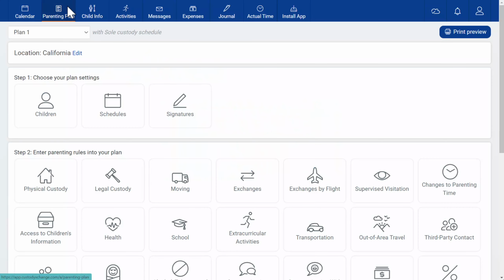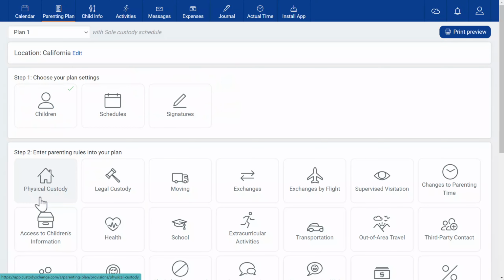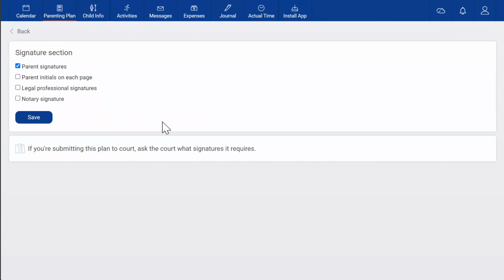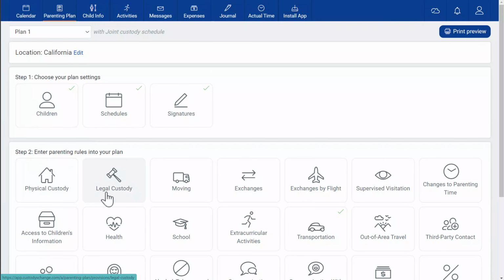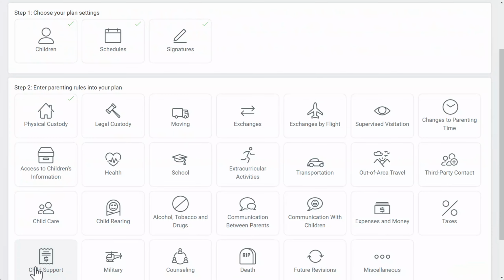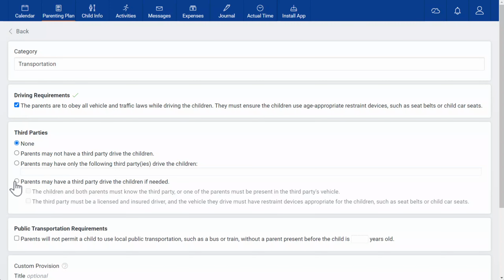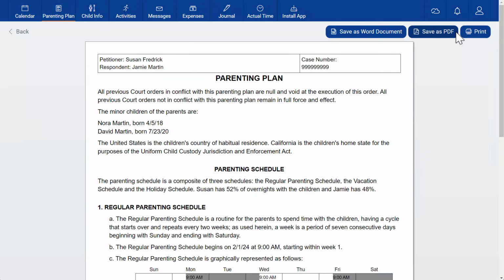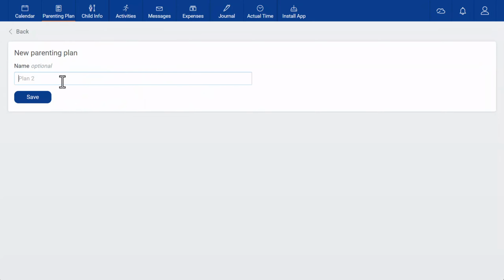How to Make a Parenting Plan in Custody X Change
See how easy it is to make a parenting plan in the Custody X Change online app.

We look at:
- Adjusting your settings (your children's details, custody schedule, etc.)
- Choosing provisions
- Entering custom provisions
- What kinds of linked accounts can access your plans
- Printing and exporting
- Creating multiple plans